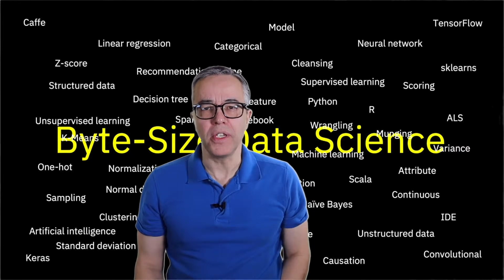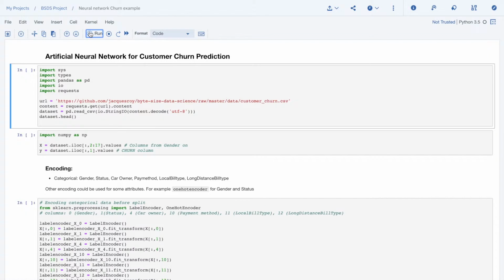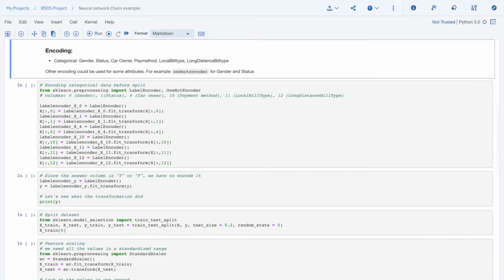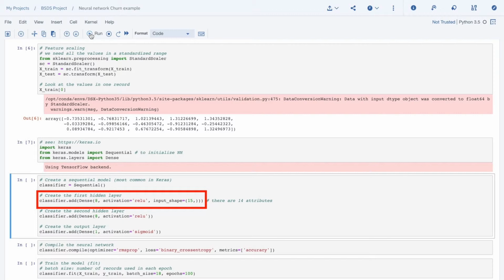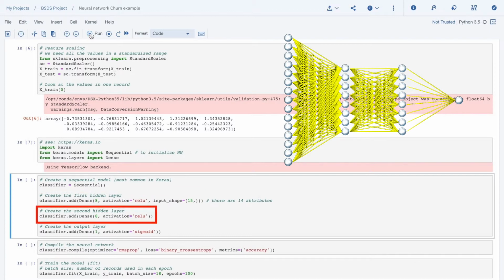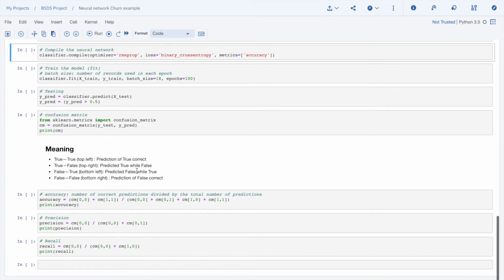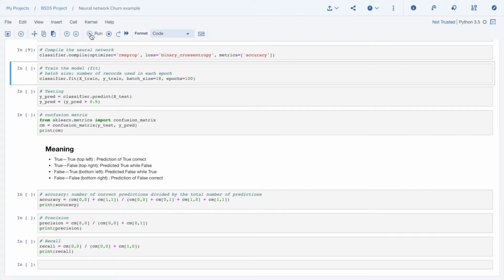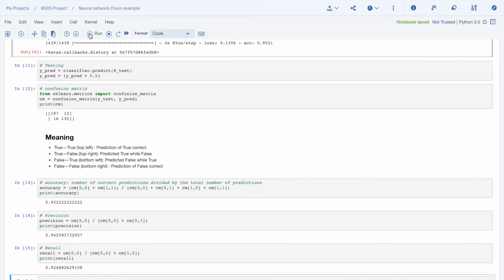024-Neural network example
This video shows you an example of a neural network implementation using Keras.

In this video, we are using a notebook in the IBM Watson Studio. You can create a free account using the following URL: